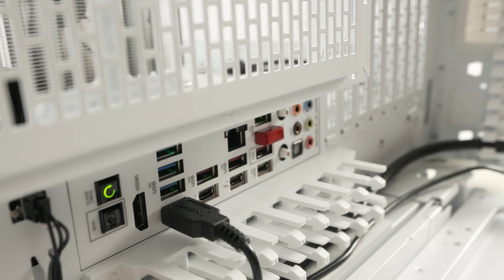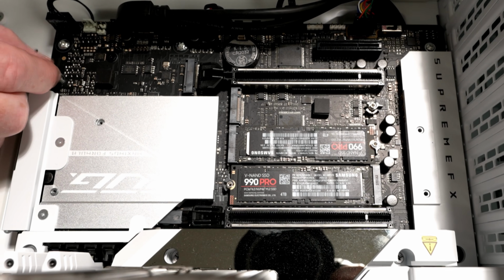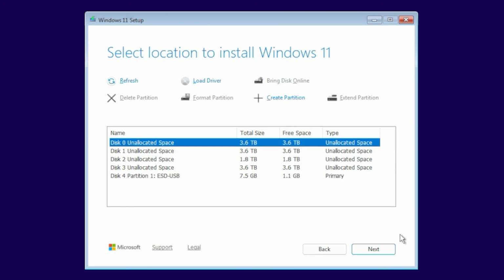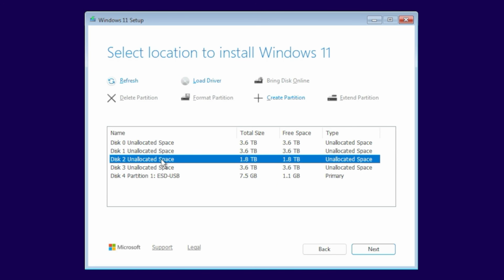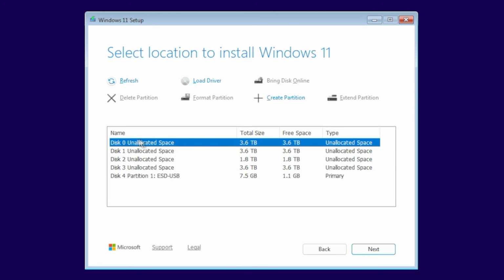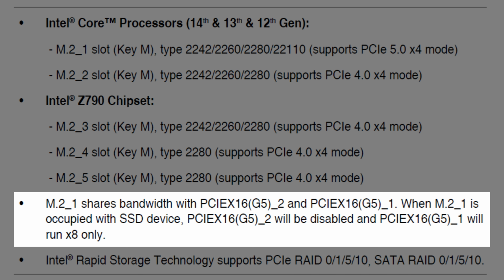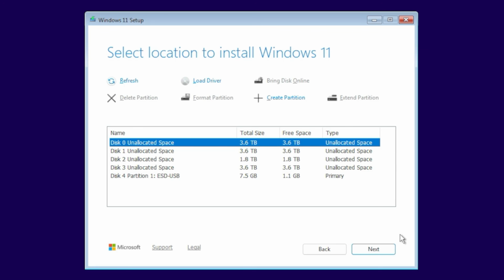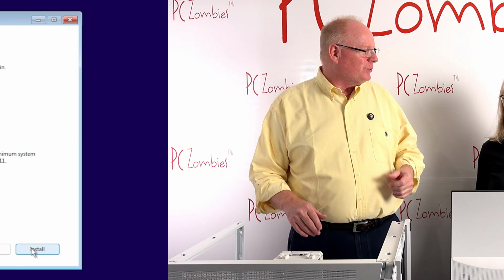The 1 Windows Setup Mistake That Ruins SSD Performance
Are you worried that installing your operating system on the wrong storage drive will permanently throttle your new computer? You are absolutely right to be concerned. In this segment of our operating system installation series, Paul and Diane reveal how motherboard layouts secretly throttle performance if you pick the wrong slot. We cover the hidden differences between direct processor connections and shared chipset lanes, why the setup menu lies about drive numbers, and the only foolproof methods to guarantee your system installs exactly where you want it.

Please thumbs up and share the video…It really helps!

PRODUCTS MENTIONED (see disclosures for more details):
- Motherboard (ASUS ROG z790 Formula)
- SSDs (Samsung)
- SIMMAX 8GB USB Flash Drive
- Windows 11 Pro “System Builder”
- Windows 11 Home “System Builder”

CHAPTERS:
  00:00 How to Avoid the Storage Configuration Trap
  01:00 How to Understand Motherboard Drive Layouts
  01:38 How to Safely Isolate Your Installation Drive
  02:45 How to Identify Your Drives in the Setup Menu
  04:23 How to Prepare for the Next Installation Step

This video contains the following content (screenshots, photos, or video) that we used to teach; critique; or comment on, in compliance with YouTube’s copyright guidelines and the United States Law:
- ASUS, z790 Formula Manual: To teach how to use the ASUS motherboard.

Copyright MMXXVI PC Zombies™